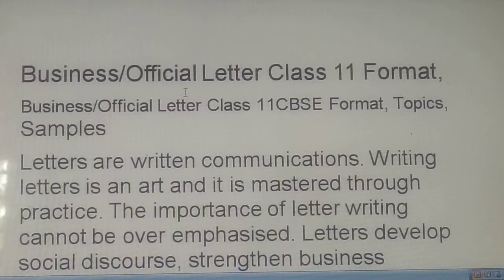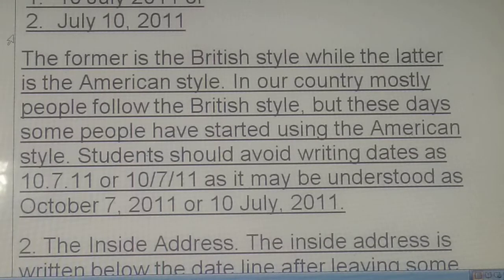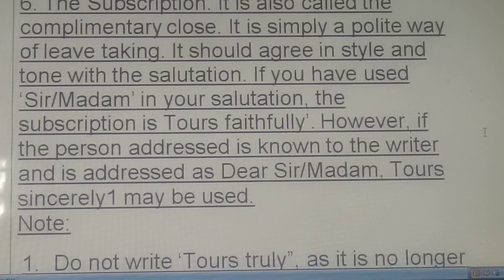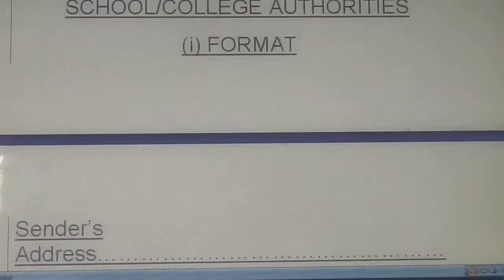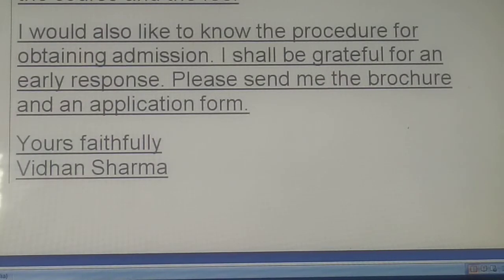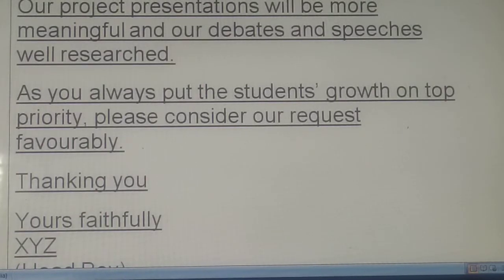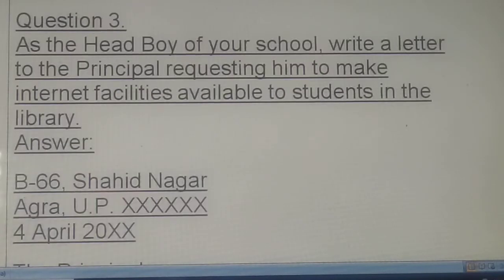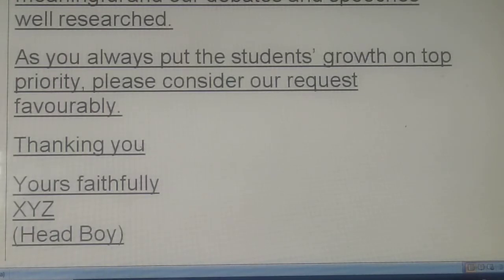Class 11 English 01 July 2021,Letter Writing.